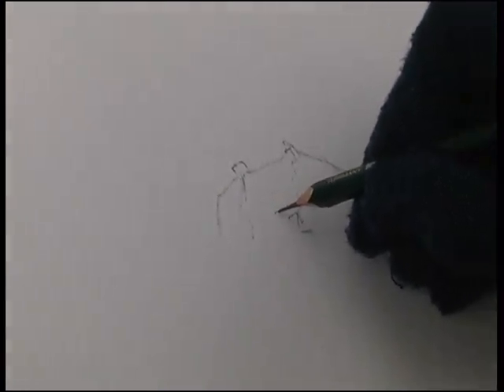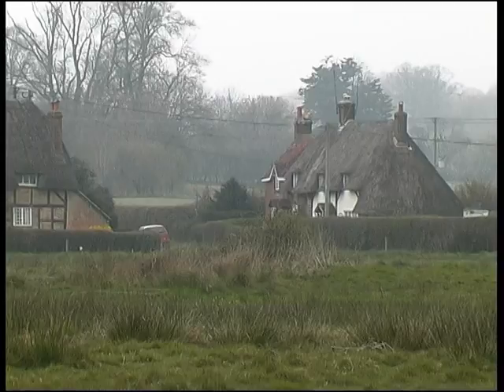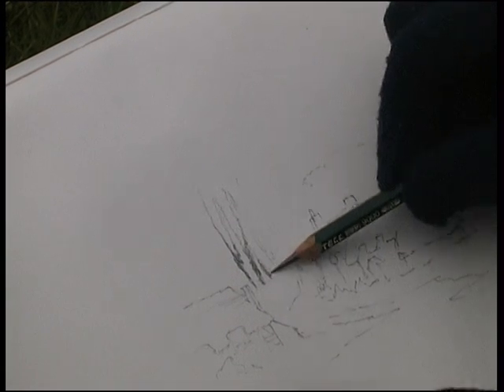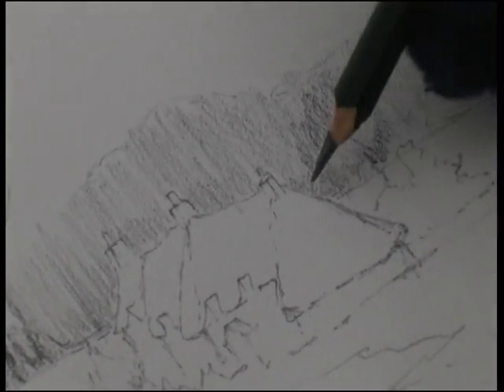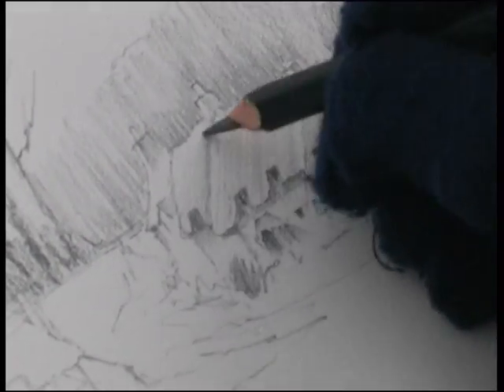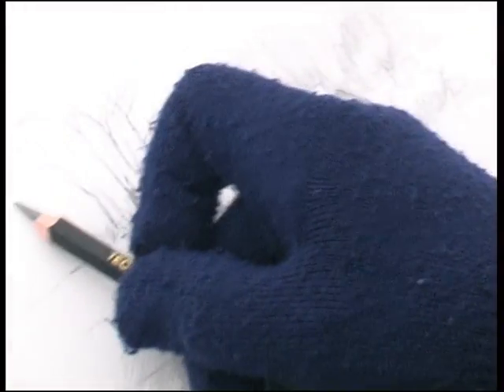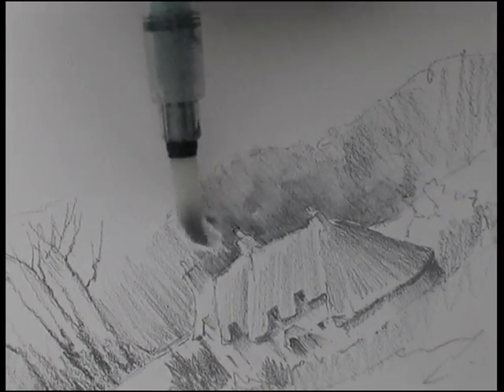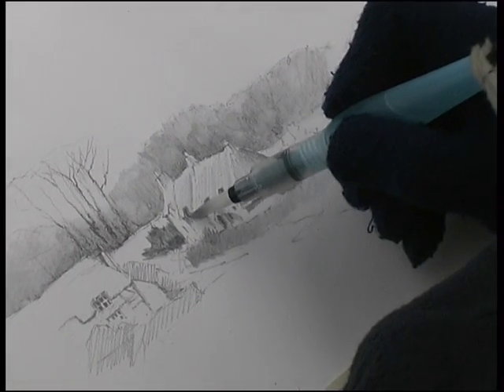Sketch at Breamore, Hampshire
Jenny sketches a thatched cottage at Breamore near Salisbury on a chilly spring day. She shows the use of watersoluble graphite pencil and Aquash brush. You can purchase these art materials and others on her